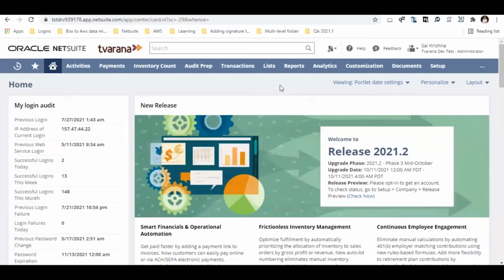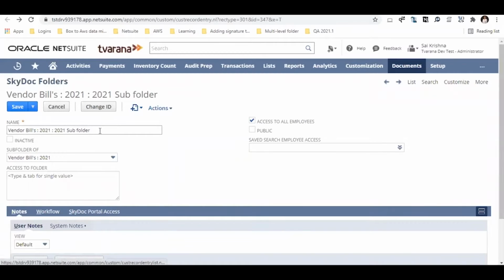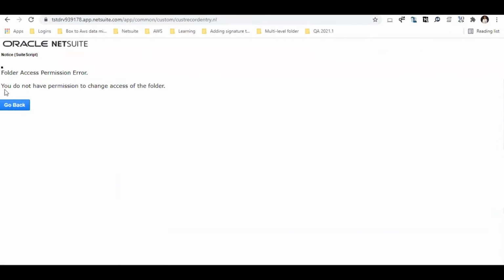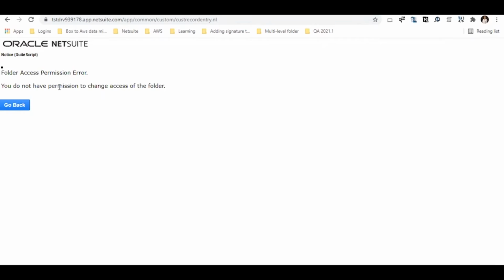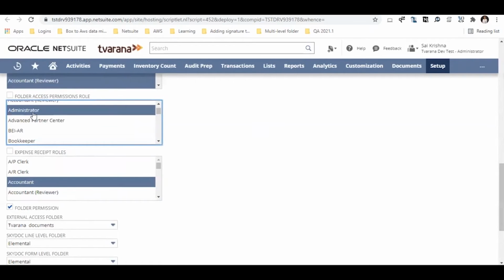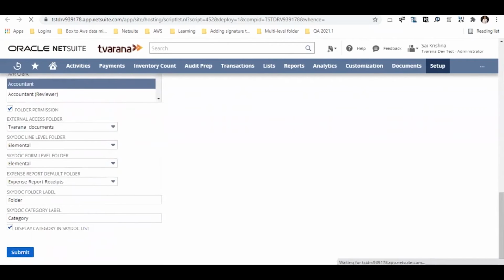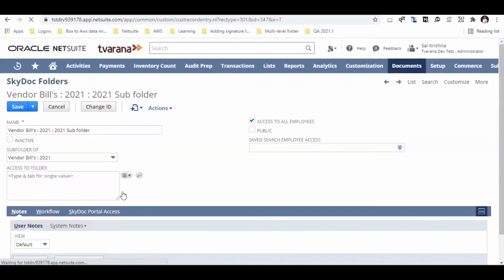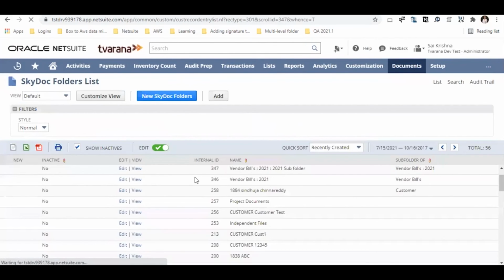SkyDoc Folder Access Edit